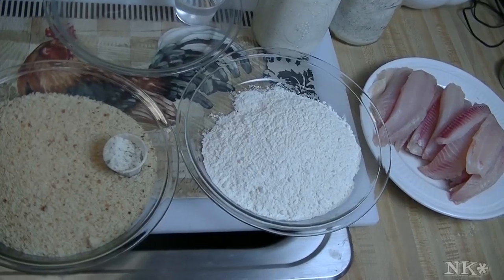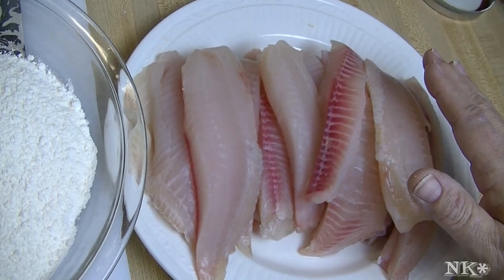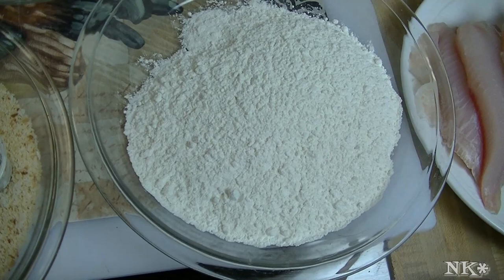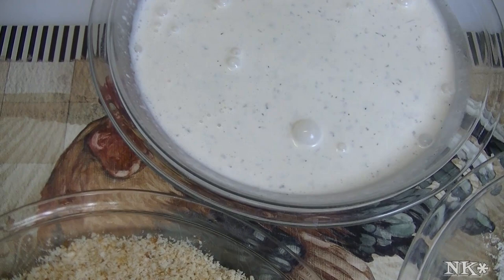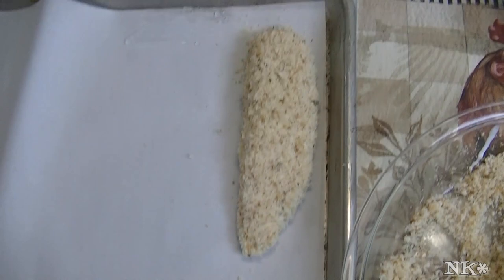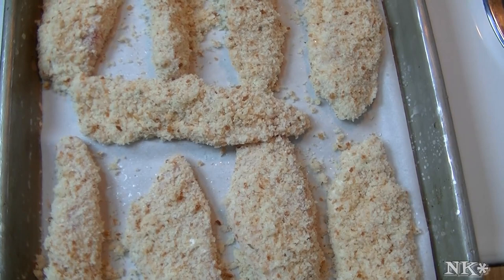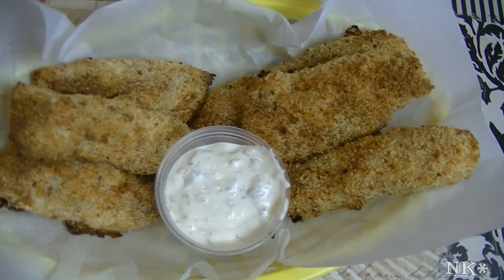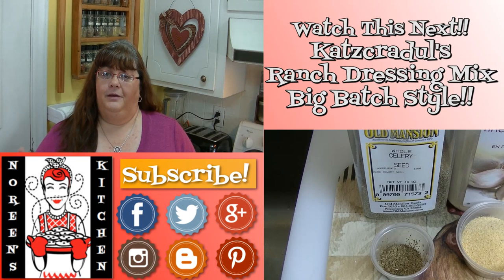Crispy Crunchy Ranch Fish Fingers Recipe Noreen's Kitchen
Greetings!  Today I am going to use some of the ranch dressing mix from Katzcradul to make some awesome fish fingers for our supper.  I have used both the prepared ranch dressing as well as the powdered mix in with the bread crumbs to make the coating for the fish fingers.

These are super simple and doubly so, because I have baked them instead of frying them.  Of course, you could fry these and they would only take a few minutes in the hot oil, but baking them is healthier, and in the long run, less of a mess for me.  So baking it is.

These turned out fabulous!  Flavorful and delicious, moist inside and crispy on the outside. The fresh breadcrumbs were just right for making the coating nice and crisp.  The ranch dressing mix made the coating perfectly tasty as well.

Happy Eating!

***New Cookbook!
Cocoas & Cookies & More Galore!!